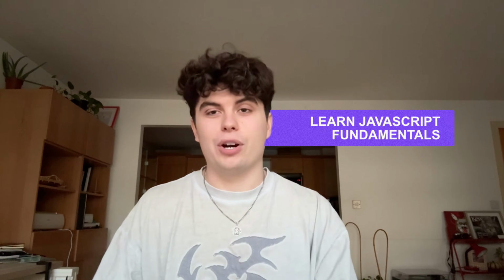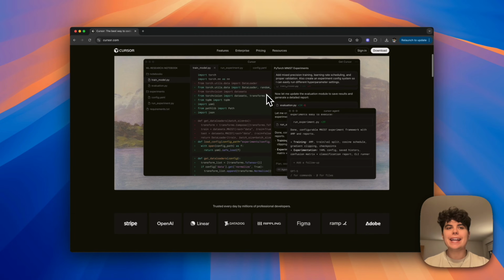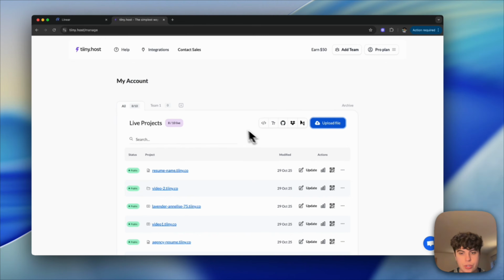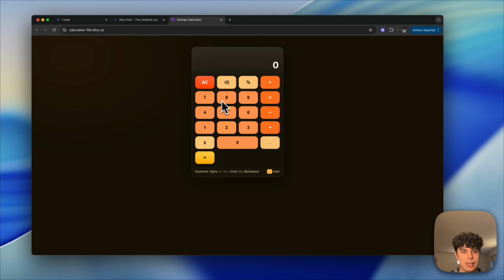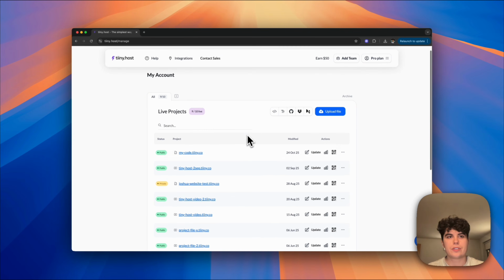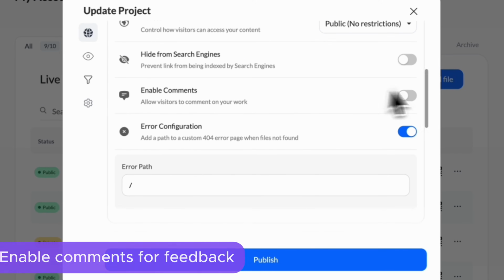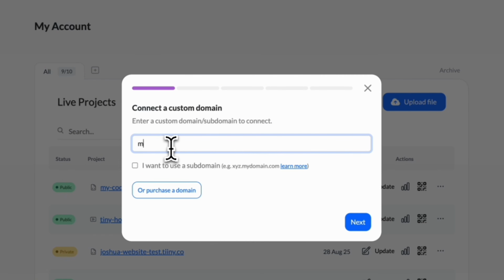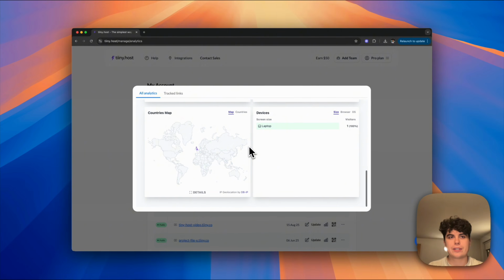How To Build a SaaS as Non Technical Founder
In this video I’m breaking down the exact roadmap I used to go from zero coding experience to building real web apps — and how you can instantly share every project you build using Tiiny Host. This is the simplest path to learning HTML, CSS, JavaScript, using AI tools like Cursor, and getting your prototypes live on the internet in seconds.

If you’re learning to code, building your portfolio, or trying to land clients, this process will help you ship faster and get real feedback sooner.

⏱️ Timestamps:
0:00 Intro
0:32 Steps to begin a pro coder
1:13 How Cursor.com works
1:58 How to use Tiny Host
2:44 Benefits of using Tiny Host
4:12 Conclusion